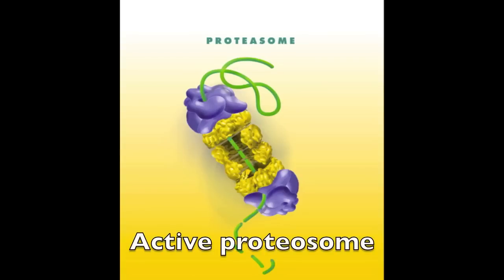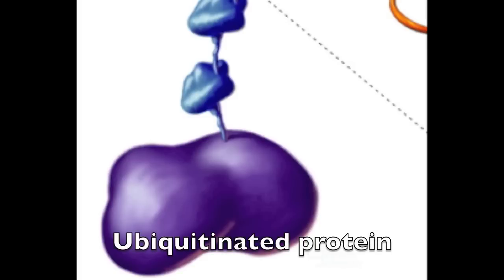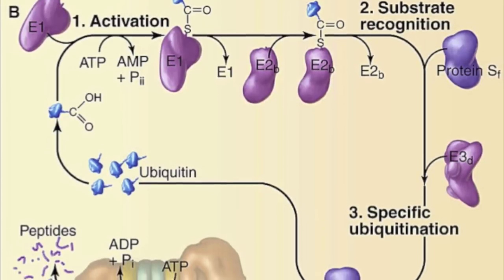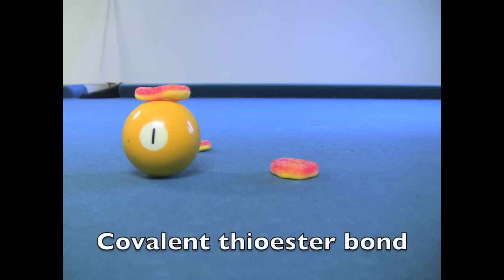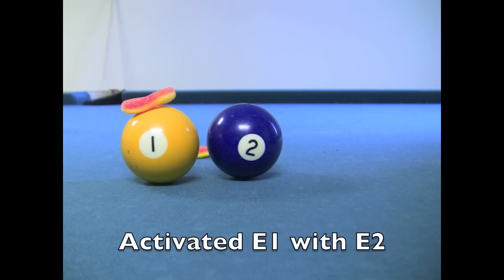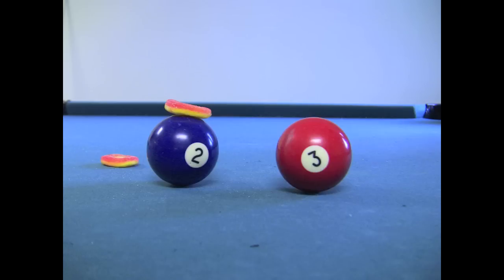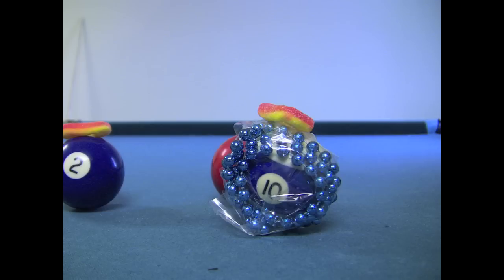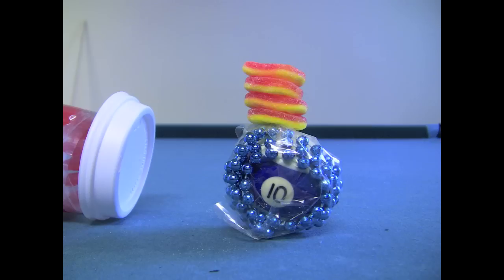Ubiquitination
Boston College, Cell Biology, Burgess